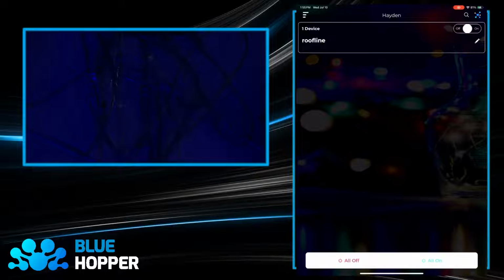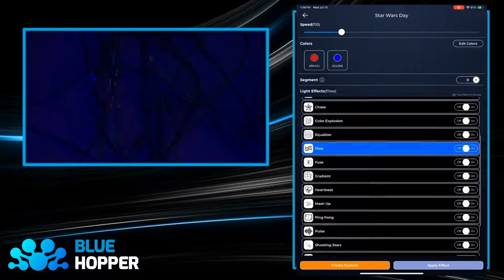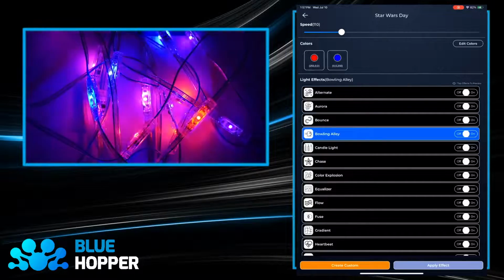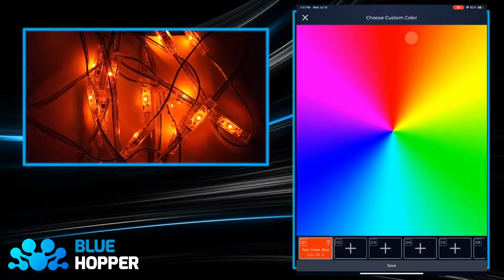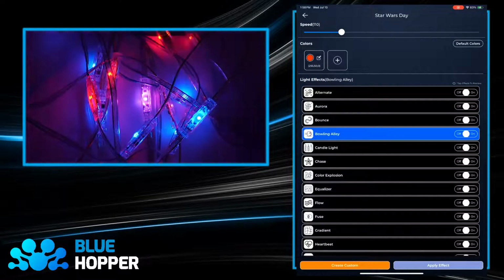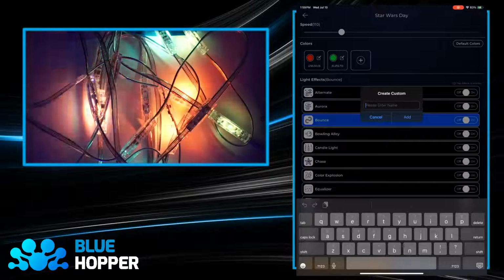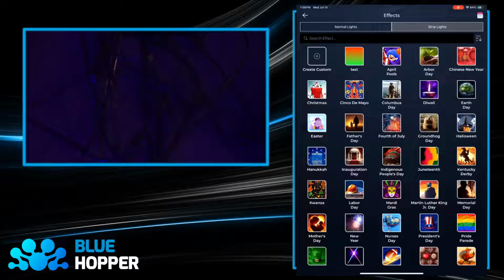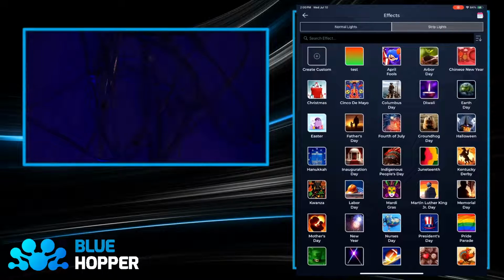App Controls 3Effects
How to use effects in the new version of the Blueroots app.